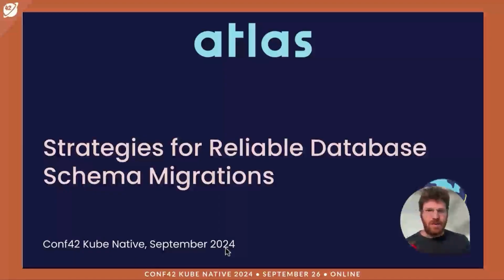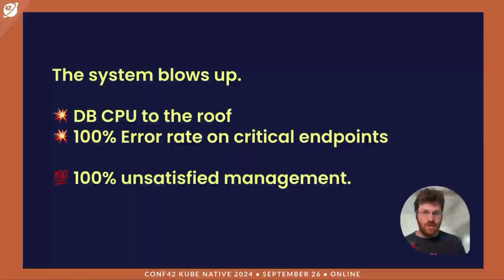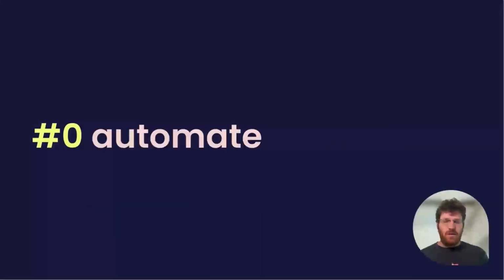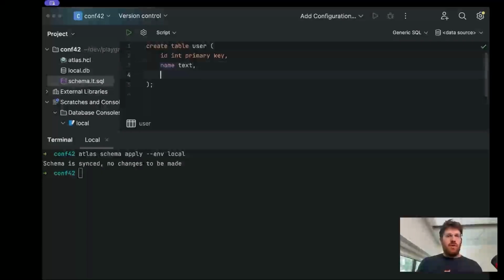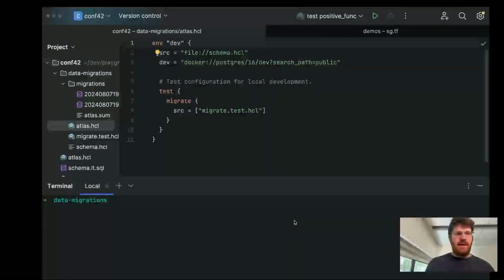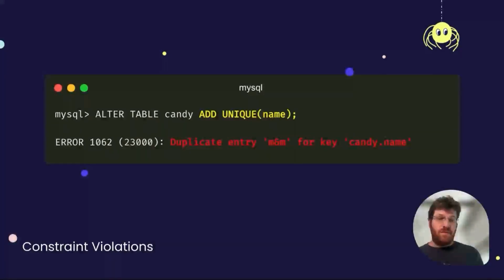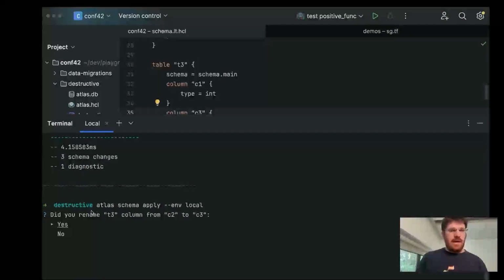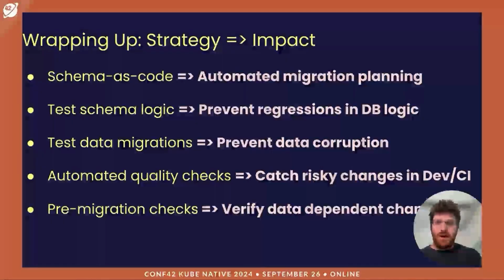Strategies for Reliable Database Schema Migrations | Rotem Tamir | Conf42 Kube Native 2024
Chapters
00:00 Introduction and Speaker Background
01:04 Developer Horror Story: A Migration Gone Wrong
04:23 Postmortem Analysis: Understanding the Outage
06:45 The Importance of Reliable Schema Changes
07:45 Strategy 0: Automate Your Schema Changes
09:40 Strategy 1: Database Schema as Code
12:06 Strategy 2: Testing Database Logic with Unit Tests
14:58 Strategy 3: Testing Data Migrations
17:42 Strategy 4: Automating Risk Detection in Migrations
24:14 Strategy 5: Pre-Migration Checks
25:52 Conclusion and Recap of Strategies